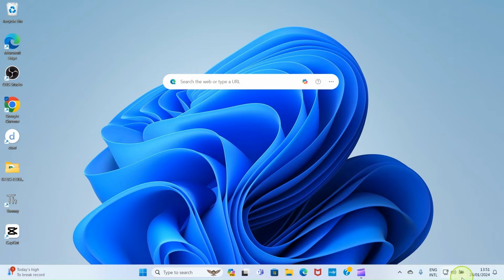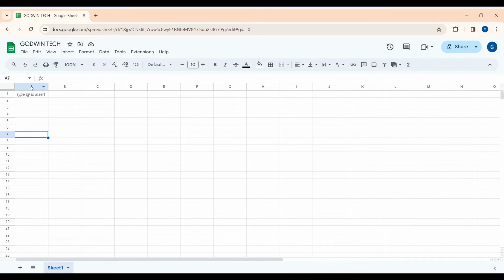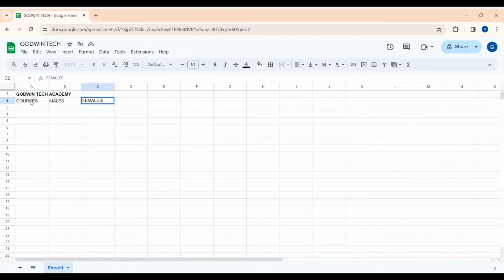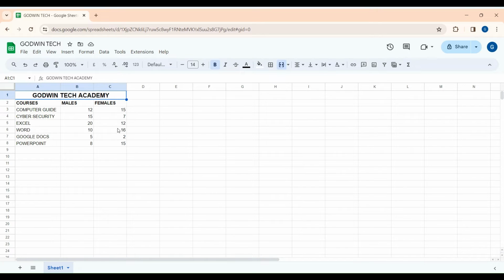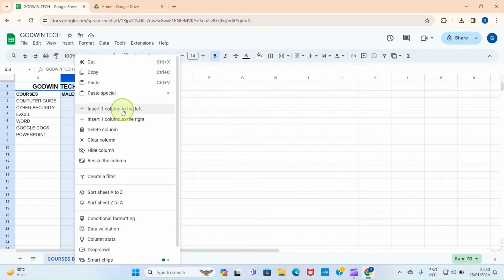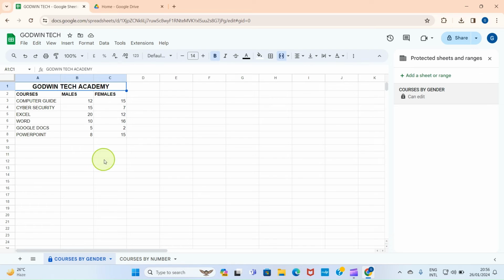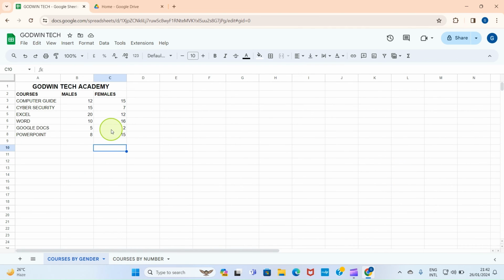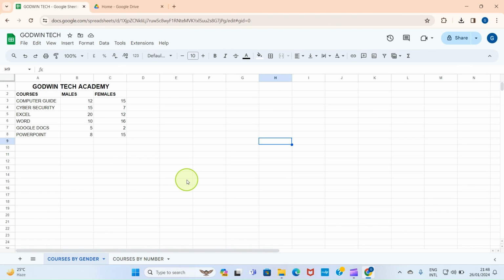How to Use Google Sheets | Complete Google Sheets Tutorial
In this video tutorial, learn how to use Google Sheets. This is a complete updated tutorial for beginners. It puts you through on how to complete some useful tasks with the software. Google Sheets is a spreadsheet software developed by Google. It can be used for data analysis, calculations, and plotting of graphs. It is Google’s version of Microsoft Excel.

Google Sheets is accessed on the web. Your computer or laptop needs to be connected to the internet to use it. Launch your web browser. I recommend you use Google Chrome. But, any other browser works fine. Visit sheets.google.com and login with your Gmail address and the password. If you have been using any other software product of Google like Play store, Google docs, slides, YouTube, or any other, and you signed up on any of them, you have account with Google already. But, if you do not have existing account with Google, just signup by following the on-screen guide. Once you succeed with that, you may be signed in automatically or you sign in manually by yourself.

On signing in, you will be placed on the start screen of Google sheets. You will see blank spreadsheet and templates. Just select any of them. But, in most cases, you will be working with blank spreadsheet and that is what is used in this guide.

Google Sheets has many tabs. Each of these tabs contains some ribbons that can be used to complete specific tasks. Ribbon is also referred to as command in this guide. Once a spreadsheet opens, you are landed on the home tab. The other tabs are File, Edit, View, Insert, Format, Data, Tools, Extensions, and Help. Learn everything other thing from the video tutorial.

Timestamps ⏰
00:00 What is Google Sheets
00:28 How to use Sheets on the Web
00:42 Google sheets website
00:53 The start screen
01:02 Templates
01:50 The interface
01:56 Naming the File
02:27 The tabs
05:48 Cells explained
06:07 Column explained
06:25 What is row in a spreadsheet
06:47 How to enter data in cells
07:11 How to edit data in Google Sheets cells, and delete
08:42 How to merge cells (join more than one cell as one)
09:39 Text formatting (bold, italics, strike through, text color)
13:54 How to extend cells in Google Sheets (column)
15:30 Text alignment in Sheets (center, left, right)
15:59 Increase font size
16:25 Backing up Google Sheets file in Google Drive (cloud storage)
17:38 How to add new sheet in Google Sheets
19:09 Rename sheet
20:01 How to delete sheet from the spreadsheet
20:37 Convert Google Sheets file to PDF
21:49 How to insert column in Google Sheets
22:40 Delete Column
22:56 Insert row
23:32 How to delete row in Google Sheets
23:45 Hide columns in Google Sheets
24:08 Unhide column in Google Sheets
24:25 How to hide row in Google Sheets
24:58 Unhide row
25:18 How to protect spreadsheet in Google Sheets
28:12 How to remove sheet protection
28:55 How to create chart in Google Sheets
29:23 Insert bar chart
29:53 Insert column chart
30:57 Insert Pie chart in Google Sheets
32:24 Delete chart
32:29 How to perform calculations in Google Sheets
32:42 Sum values, average, minimum value, maximum, count numbers
33:28 How to add numbers in Google Sheets
34:24 Divide numbers
35:17 Multiplication
36:46 How to subtract in Google Sheets
38:15 How to save Google Sheets File in a computer/laptop